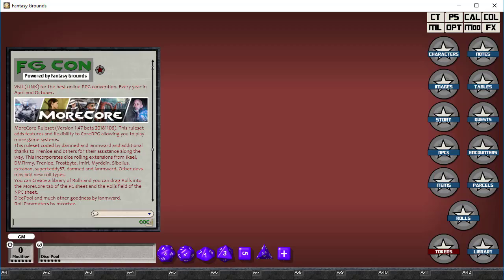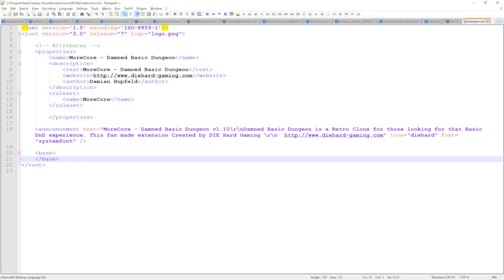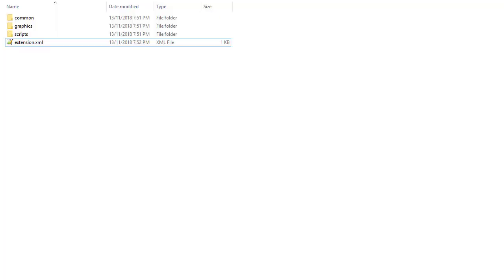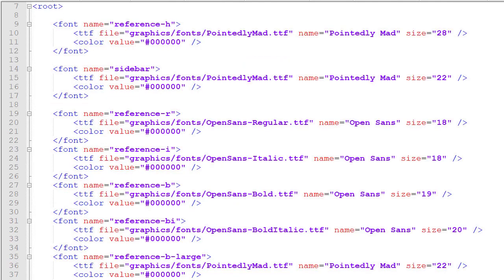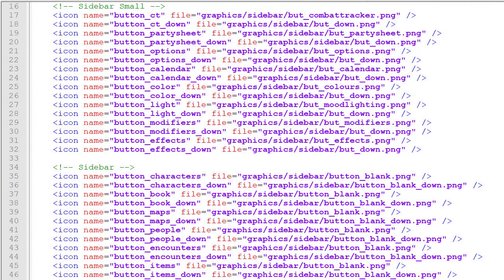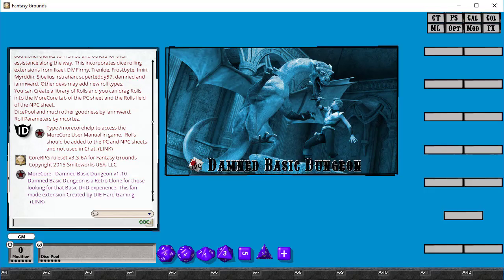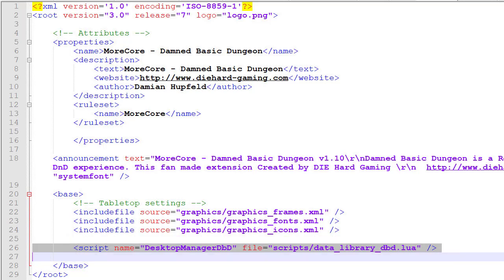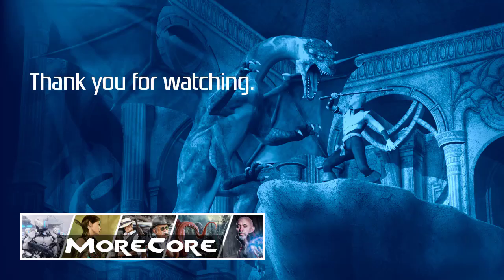MoreCore Extension Tutorial Part 1 - Theme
Create a MoreCore extension to customise MoreCore for the RPG system that you want to play. In this first video we will take a brief look at the graphical theme.